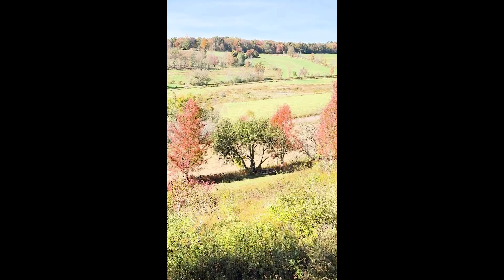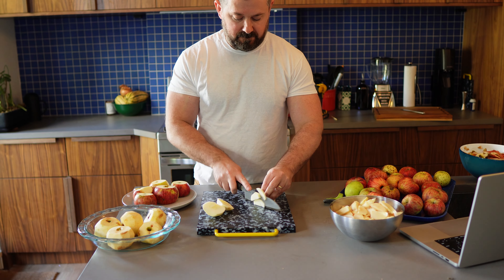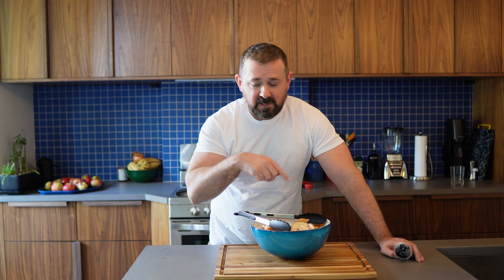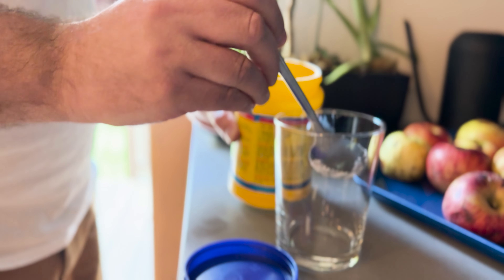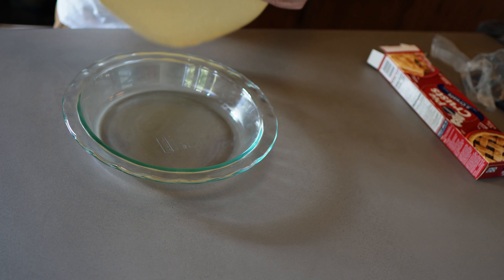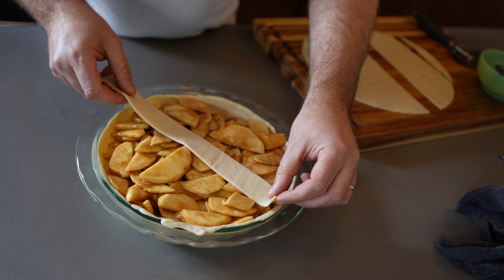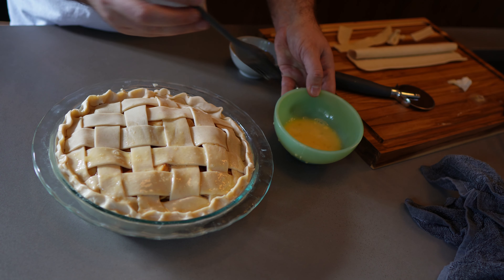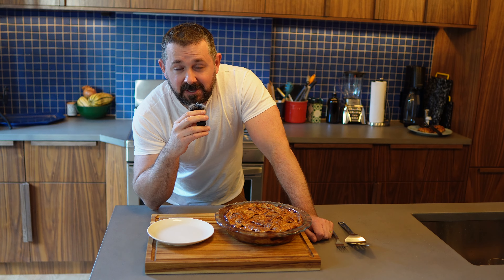Best Apple Pie Recipe - Perfect for Fall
This is it, the best apple pie recipe. Join me as I walk you through every step, from picking the freshest apples to baking the perfect pie. It's a classic fall recipe that will fill your home with the most delicious aromas.

INGREDIENTS

4 lb. (Around 14) apples thinly sliced
⅓ cup dark brown sugar
¼ cup granulated sugar
2 tbsp. lemon juice
2 tsp. cinnamon
½ tsp.  salt
¼ tsp.allspice
¼ tsp. cardamom

1½ cups unfiltered apple cider
1 vanilla bean, split lengthwise
2 tbsp. cornstarch
1 large egg
2 tbsp. butter, cut into pieces
Demerara sugar (for sprinkling)

INSTRUCTIONS

1- preheat oven to 375 degrees
2- peek core and slide apples
3 - mix seasoning and fold into large bowl of sliced apples (let sit to macerate for 1-3 hours until juices pull from apples)
4- in a sauce pan bring apple cider and vanilla bean to a boil and leave until thickened to 2/3 size, add juices from the sliced apples mixture. Add corn starch to thicken and bring to a boil again until sauce has maple syrup like consistency
5- pour sauce over sliced apples and toss to coat evenly. Assemble pie with store-bought or homemade pie crust dough. Add a few slices of butter on top and close with pie top (lattice or solid with slits for steam release)
6 - brush top of pie with egg wash and sprinkle with Demerara sugar then leave in oven until golden brown on top 1-1.5 hours.
7- let cool to room temperature before slicing and enjoy this fall classic!